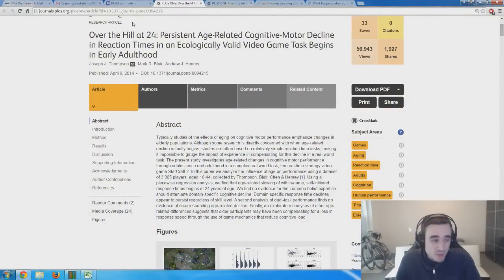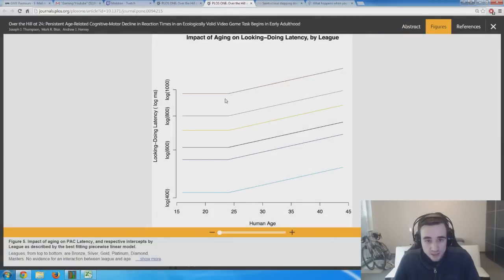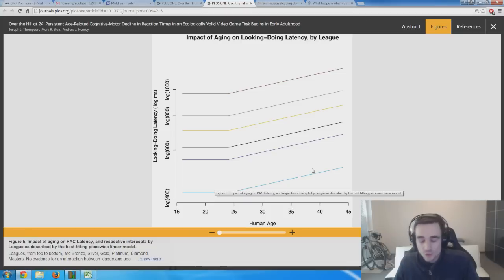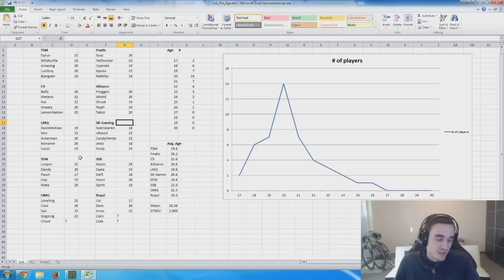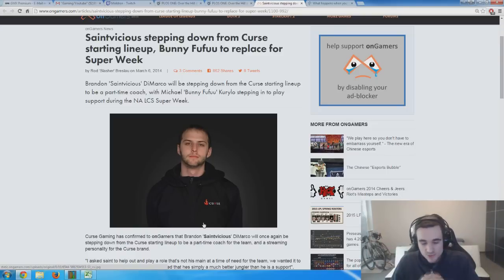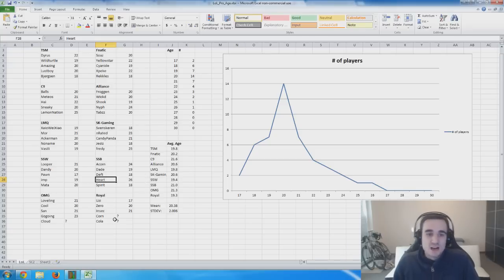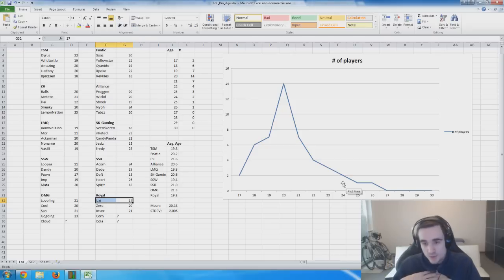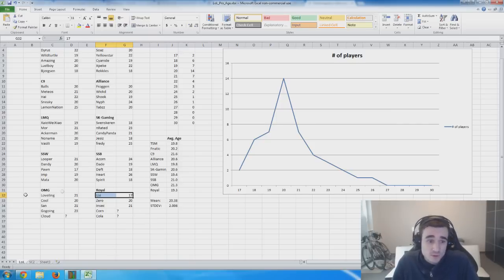Why Pro Gamers Retire in the Mid-20s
A scientific study on why cognitive abilities and reaction speed already decline at 24 years of age and an analysis on players of the LCS 2014 World Championship.